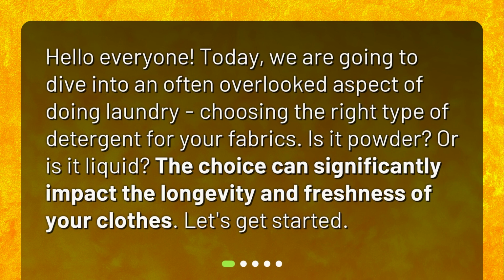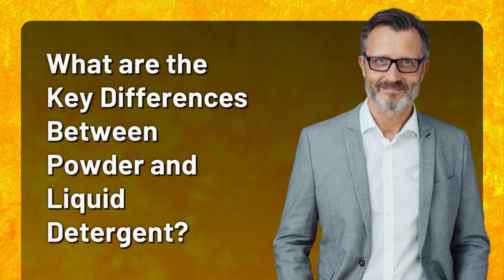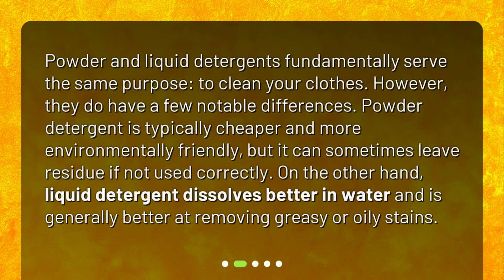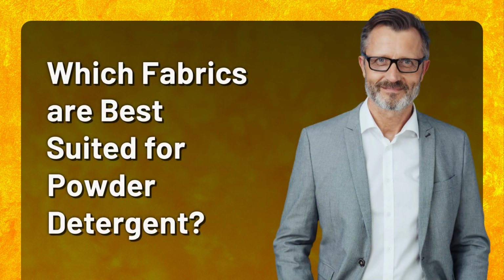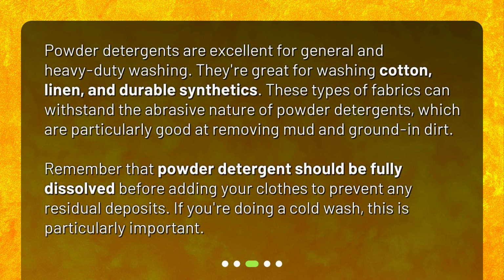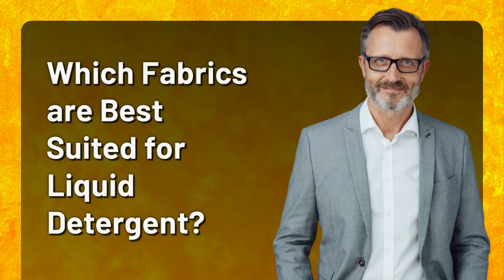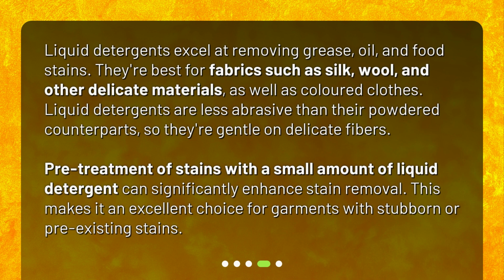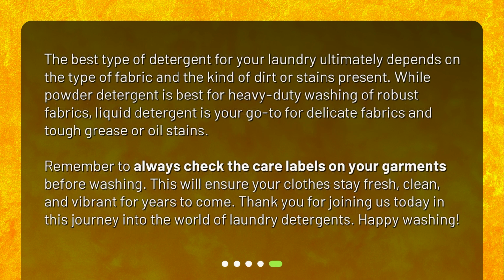What type of fabric is best suited for powder or liquid detergent to be used on?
Deciphering Detergents: Best Fabrics for Powder vs Liquid Detergent • Discover the Best Fabric for Your Laundry with Our Deciphering Detergents Video! Learn the Key Differences Between Powder and Liquid Detergent and Which Fabrics are Best Suited for Each. Don't Let Your Choice of Detergent Impact the Longevity and Freshness of Your Clothes - Watch Now!

00:00 • What type of fabric is best suited for powder or liquid detergent to be used on?
00:26 • What are the Key Differences Between Powder and Liquid Detergent?
00:56 • Which Fabrics are Best Suited for Powder Detergent?
01:29 • Which Fabrics are Best Suited for Liquid Detergent?